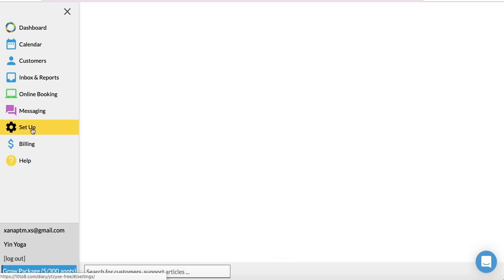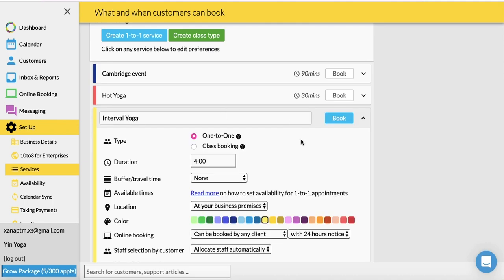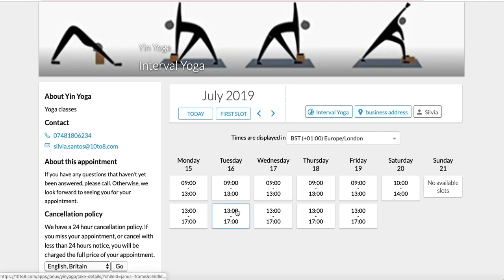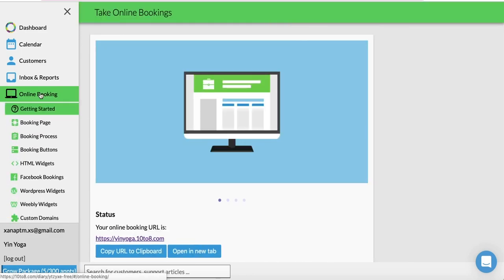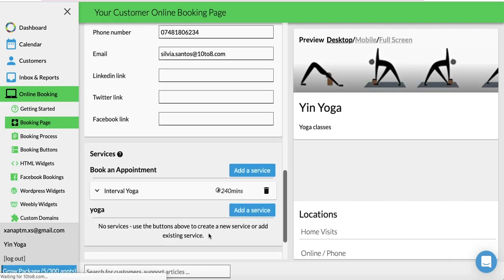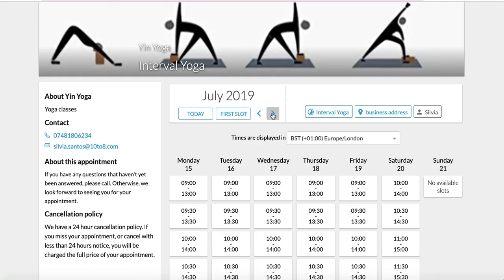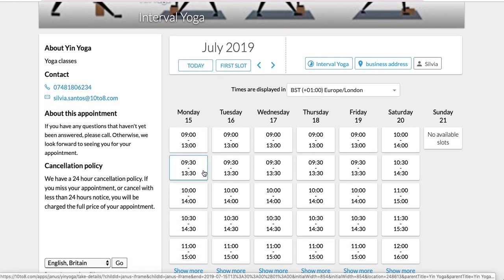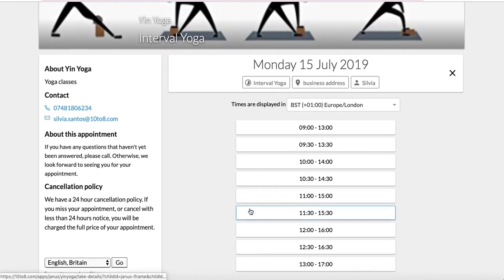How to maximize your available slots using Intervals | 10to8 Appointment Scheduling Software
10to8 now gives you the option to maximize your availability and the slots that appear on your Online Booking Page, by adding Intervals!